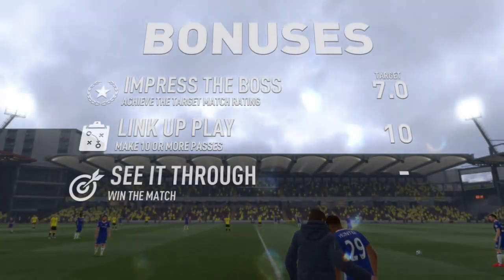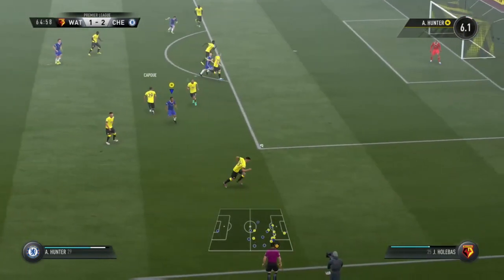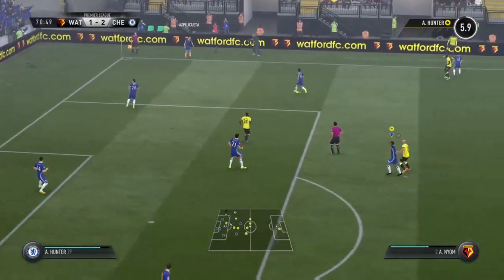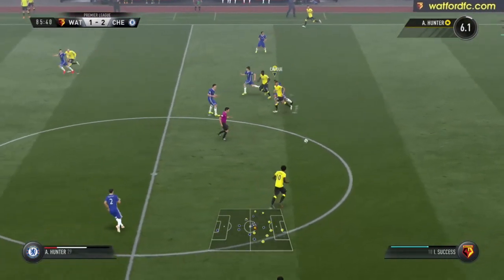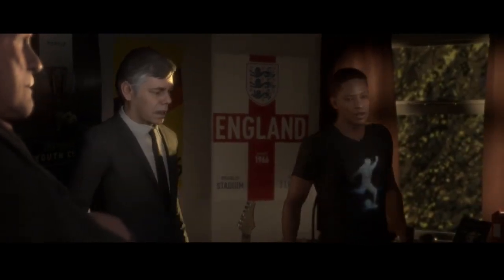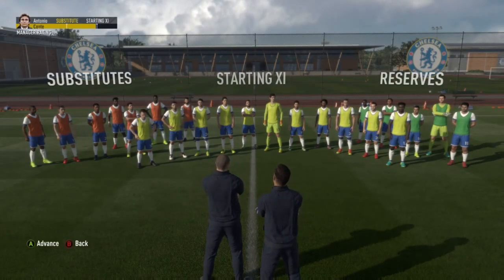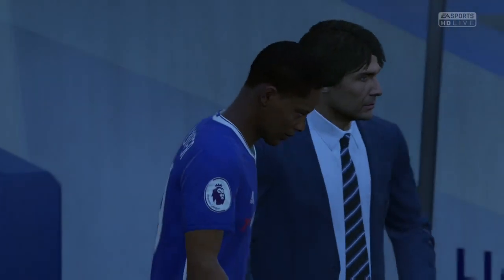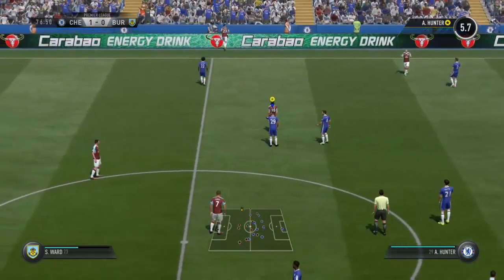★ FTU Fifa 17 Journey Gameplay!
All you need to do is credit the creator and you can use the gameplay with monetization in your videos.